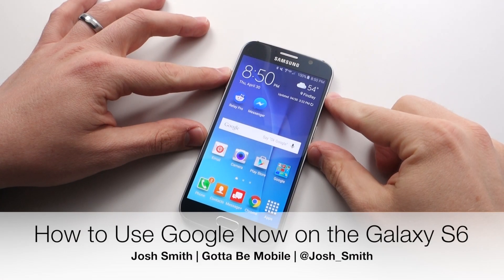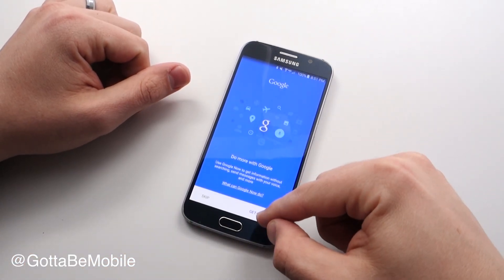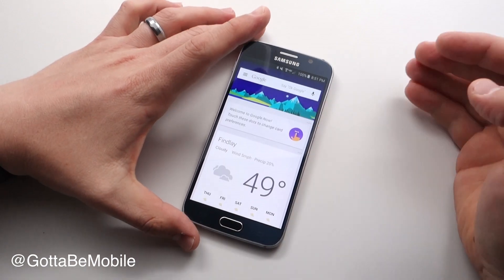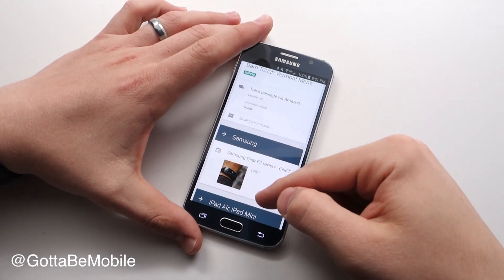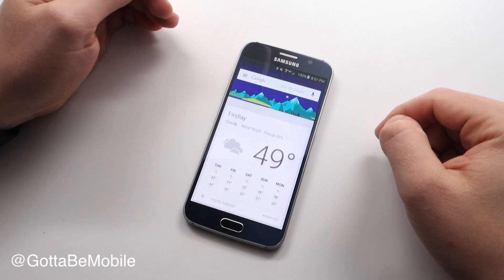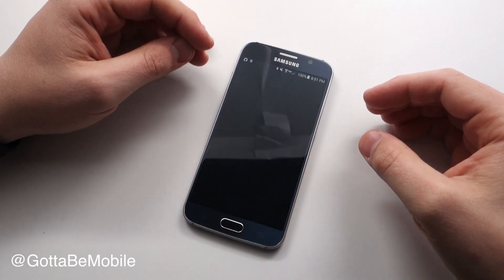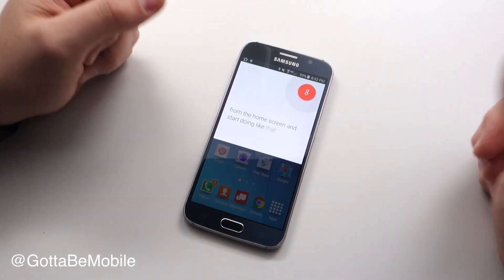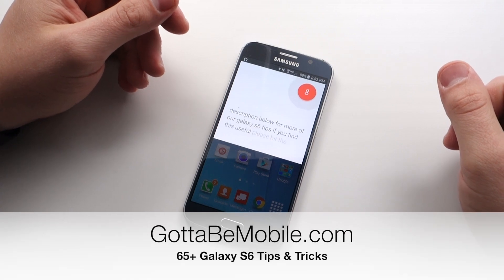How to Use Google Now on the Galaxy S6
Learn how to use Google Now on the Samsung Galaxy S6. Read 65+ Galaxy S6 Tips & Tricks